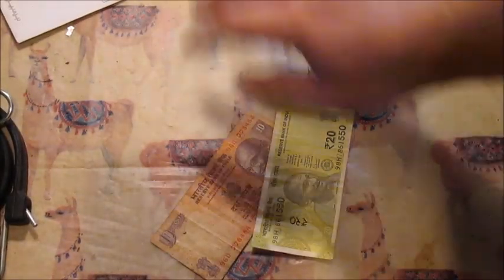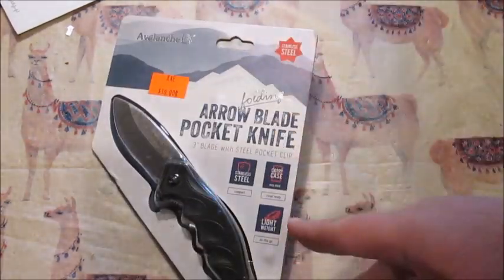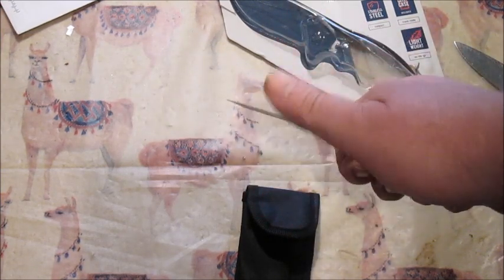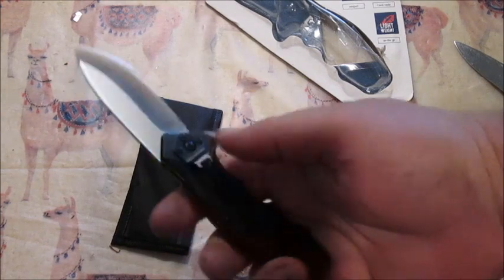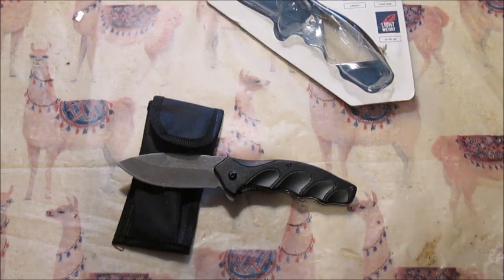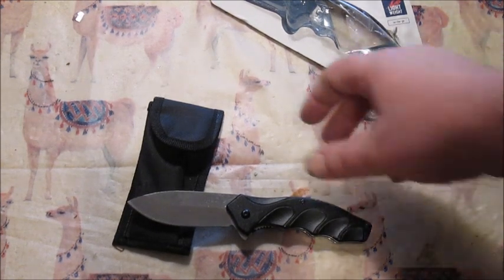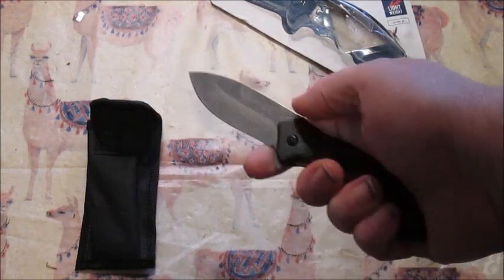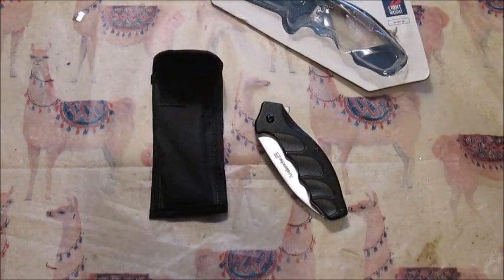Avalanche Lock Back Knife Review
Most content is mine however I do use Unsplash.com quite a bit for thumbnail photos and occasionally video clips.  I also use and am a contributing member of pixabay.com for images and music clips.

Llama Monster
Sophia WV
25921